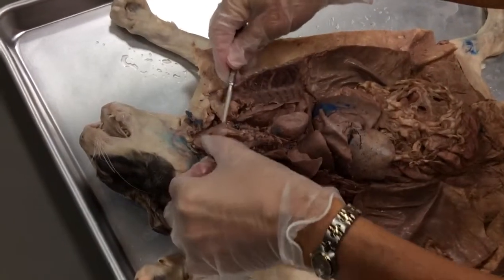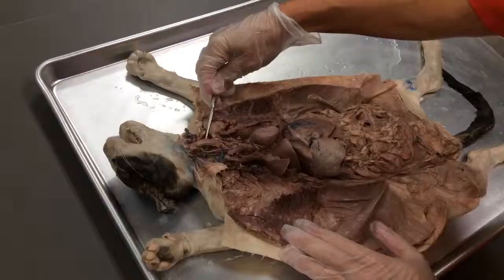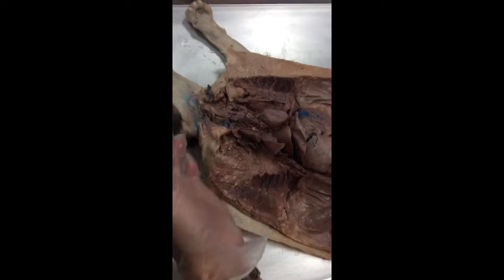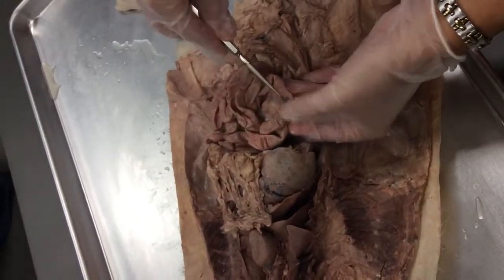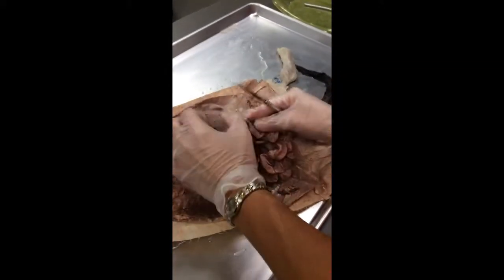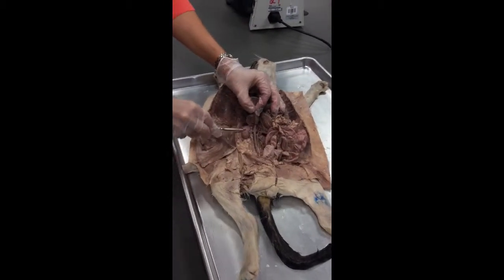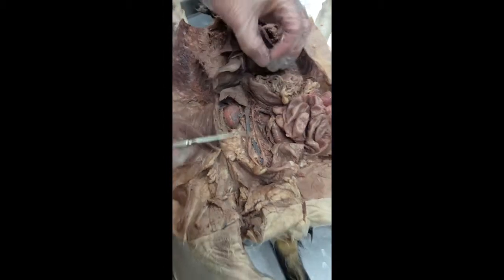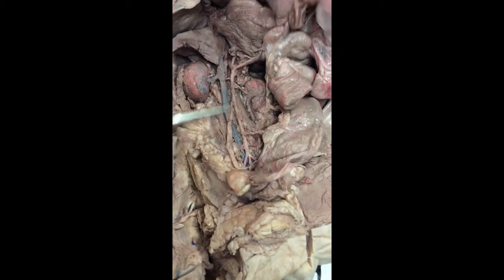Cat dissection, naming